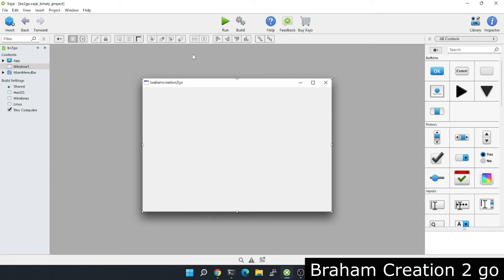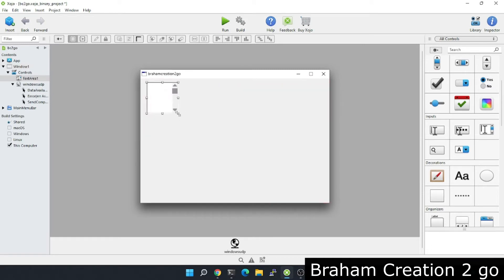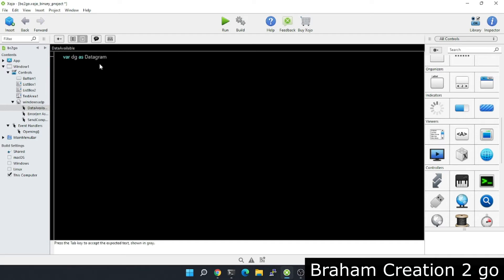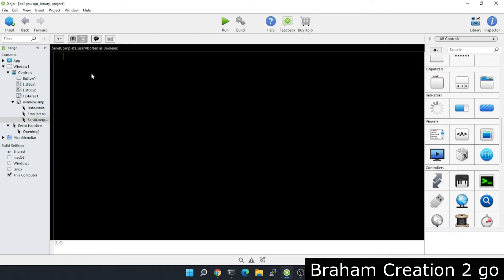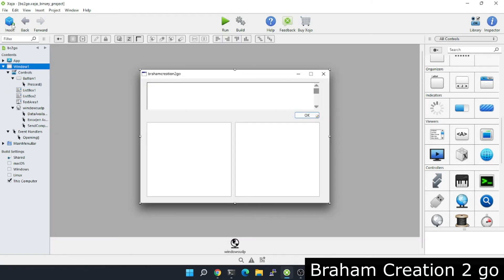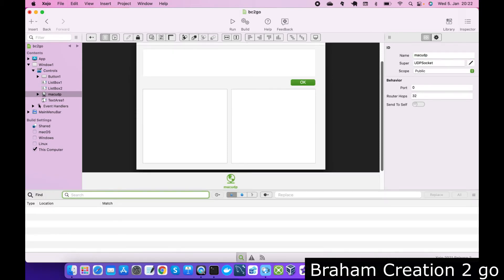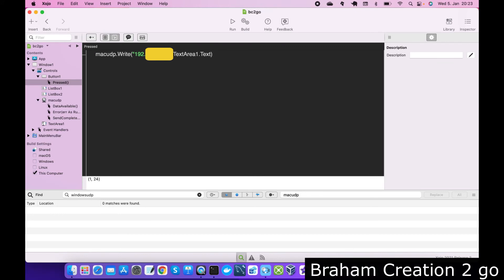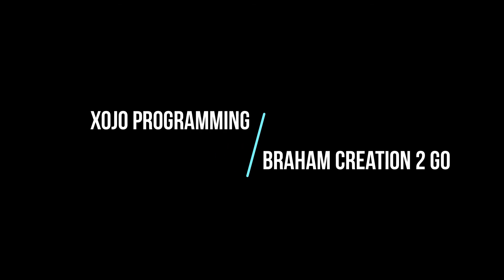Xojo - Transferring data over network using UDP Socket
In this video, I am going to show you how to send and receive data with UDP Socket in XOJO.